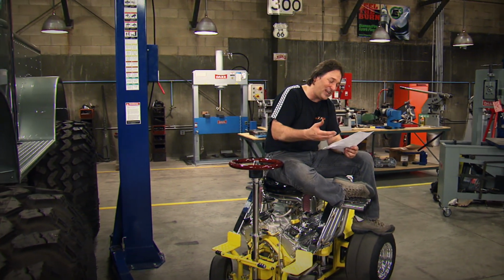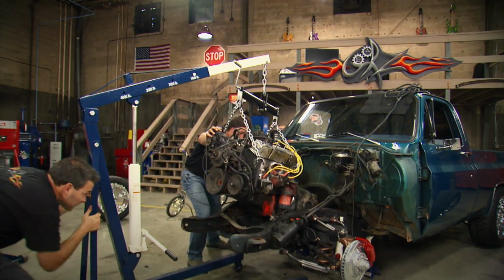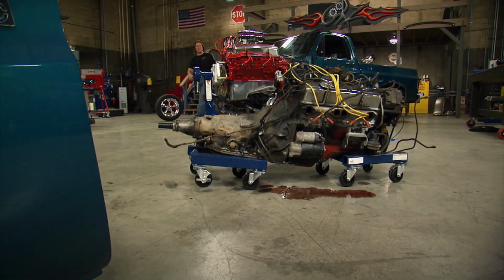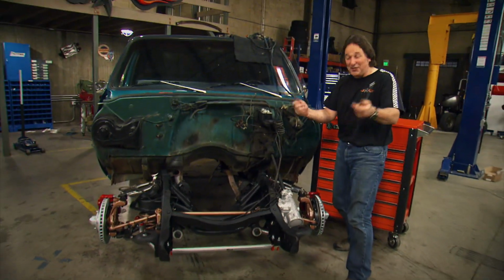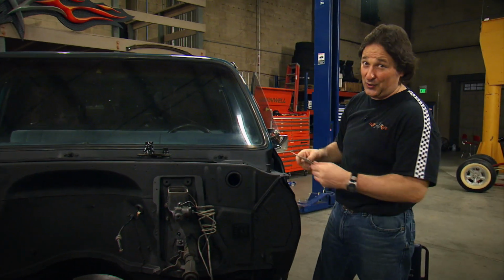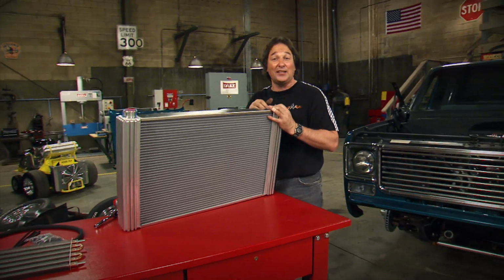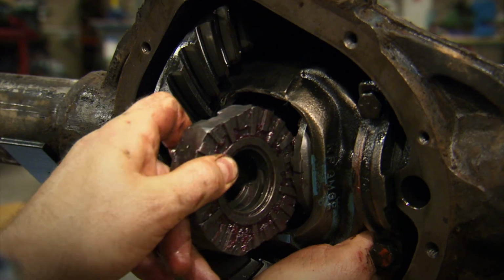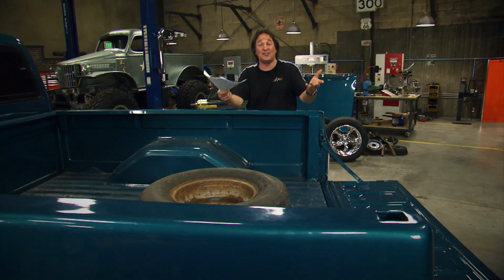Small Block Chevy & 350 Trans Swap Knucklebuster Chevy C10 - Stacey David's Gearz Full Episode S3 E2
“KnuckleBuster" Engine Swap & Locker Installation

Stacey jumps back into the “KnuckleBuster” project, and deals with an area we can all relate to… a sick engine and transmission. But instead of getting rid of that old worn out vehicle, you can bring it back to life by stuffing in a new engine and transmission; Stacey walks you through the steps to show you just how easy this can be. But, you must be willing to bust your knuckles some and get your hands a little dirty! After that, Stacey puts on the gloves and shows you how to perform a little surgery on a tired rear-end to get the traction that only a locker can supply. Make sure to turn your head and cough!